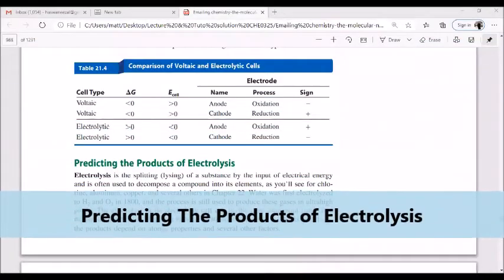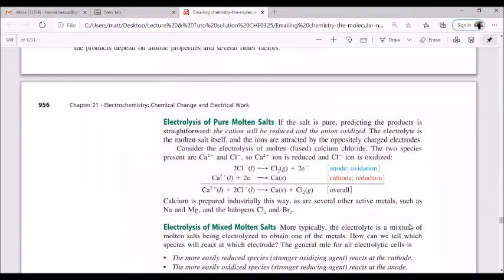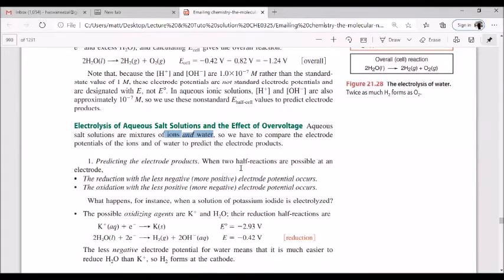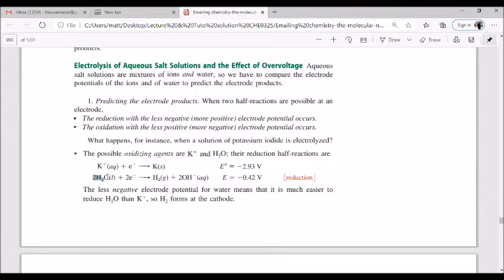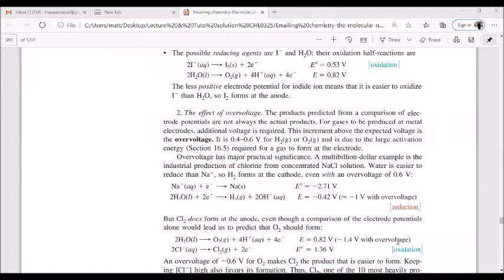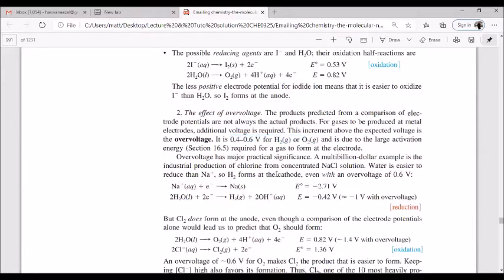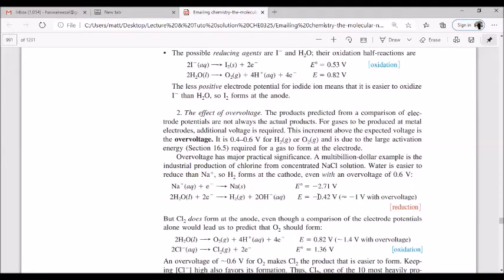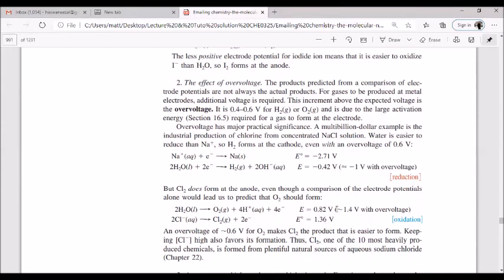Predicting The Products of Electrolysis